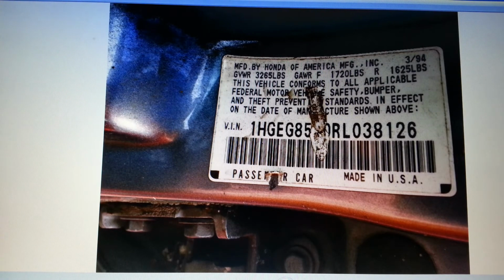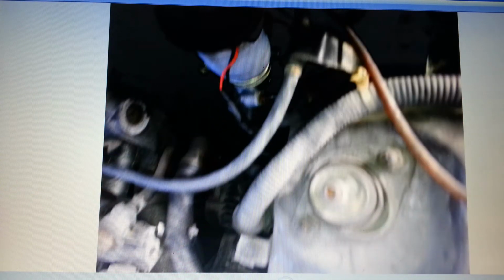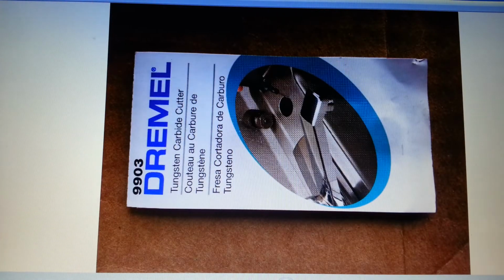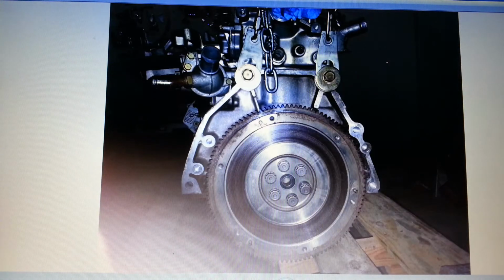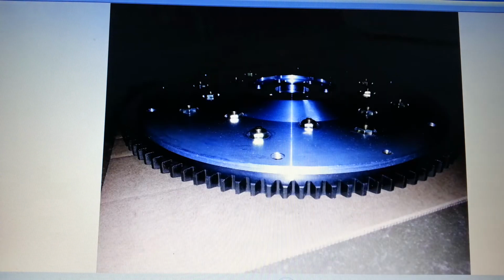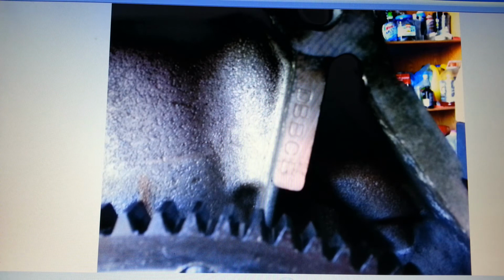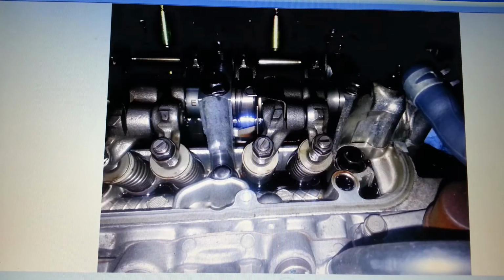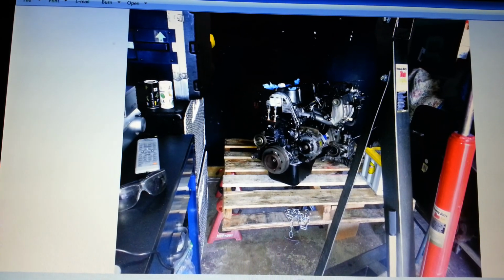Up to speed 1.0